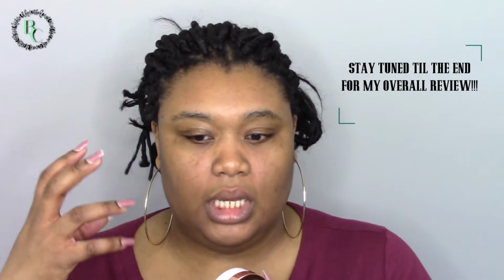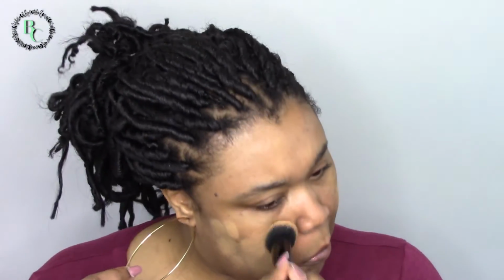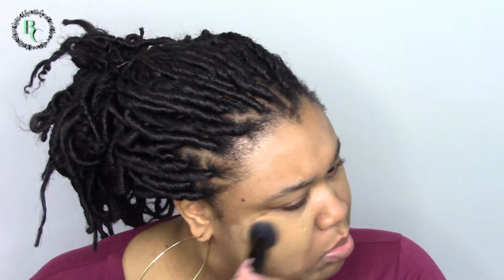L'oreal True Match Lumi Cushion Foundation (First Impression/Review)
Hey Love Bugs!!

I'm back with a full length review on the New L'Oreal True Match Lumi Foundation. I give you general information on the product and what it's supposed to do. I show you how it looks and if you should buy it or not. I hope you enjoy and I'll see you Thursday for my Monthly Favs.

Please be aware that my first impressions videos are very lengthy because I'm giving information to you that is needed. My videos are not for fluff they are to help you with your decision. If you don't like full length videos then check back for my new series STASH or TRASH. This will be a shorter review series I'll have on my channel.

DISCOUNT MAKEUP, CLOTHES, HAIR PRODUCTS, ETC. CHECK OUT HAUTELOOK

AUDIO USED
It's in the Air By PlatinumTrax

FILM EQUIPMENT

Camera: Cannon Vixia HF 600
Edited: Cyberlink PowerDirector & Adobe After Effects
Lighting: NEEWER RING LIGHT
LIMESTUDIO UMBRELLA LIGHTS